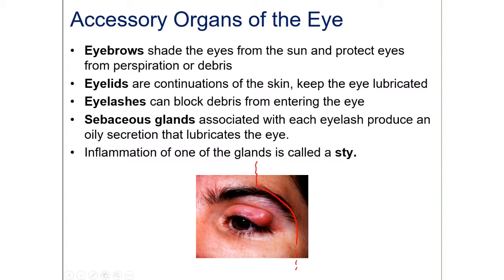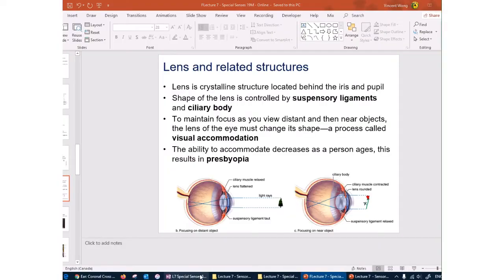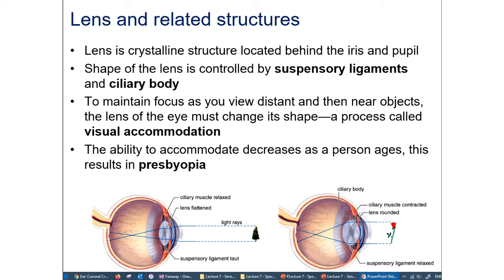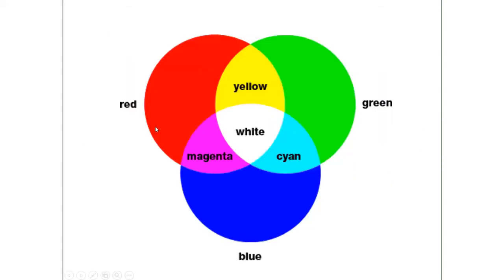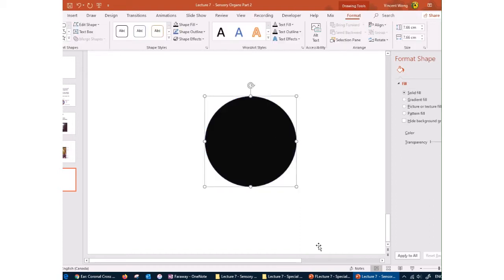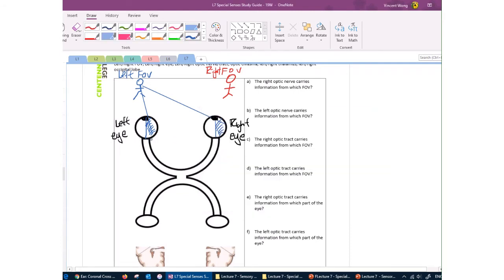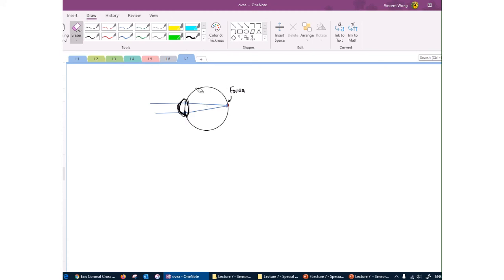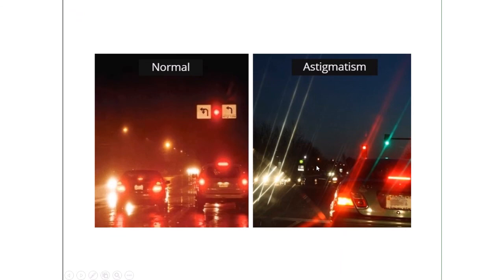Lecture 7 Sensory Organs Part 2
There is an error in the video at around the 10:40 mark.  Aqueous humor DOES NOT become the vitreous humor.  Aqueous humor are produced continuously and drains directly into the scleral venous sinus. On the other hand, vitreous humor are formed during eye development and is not replaced.